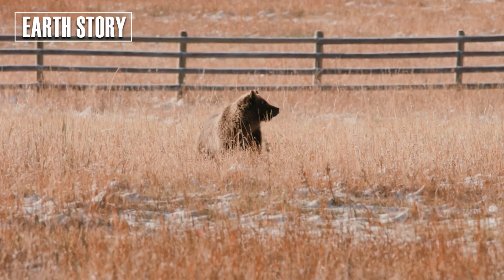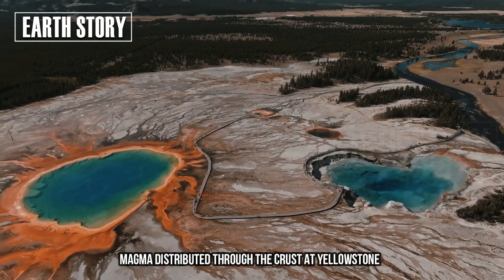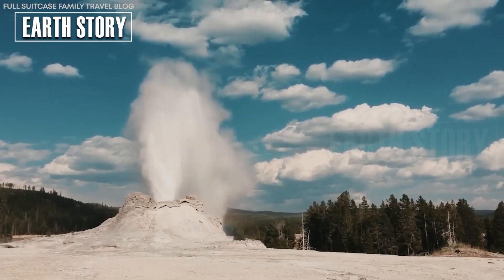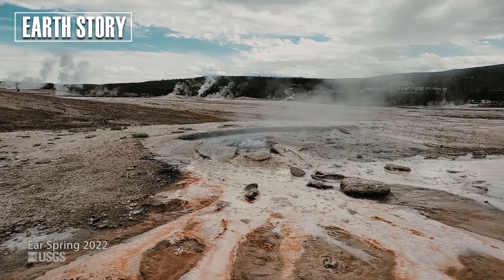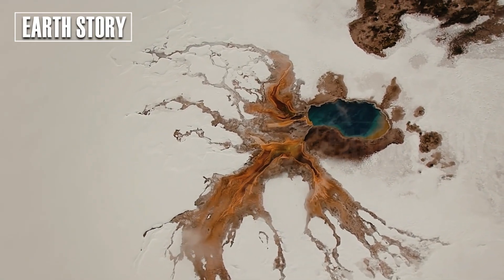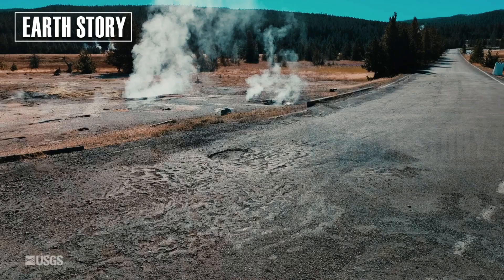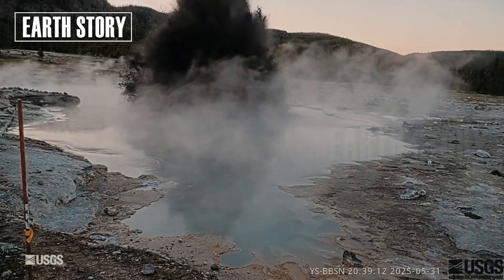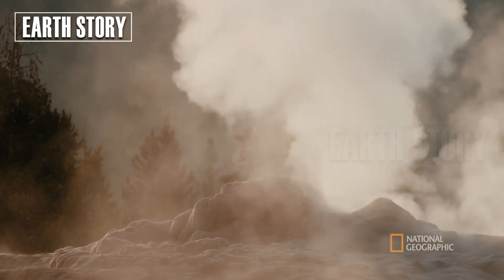Horrifying: Live footage of Yellowstone's magma chamber eruption continues, millions at risk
Yellowstone is more than just a national park. It is a reflection of the dynamics of the planet, a reminder that Earth is alive and that geologic time extends far beyond our perception.